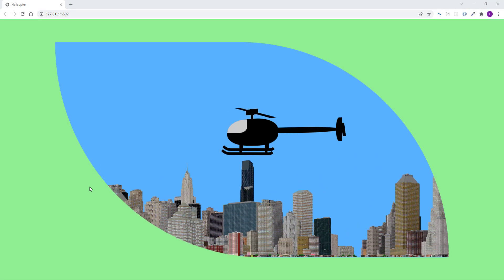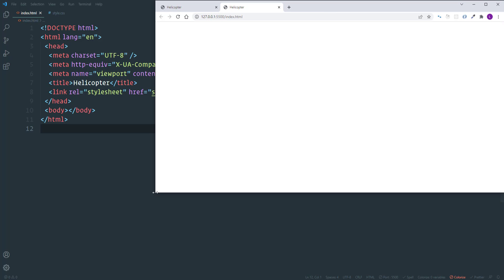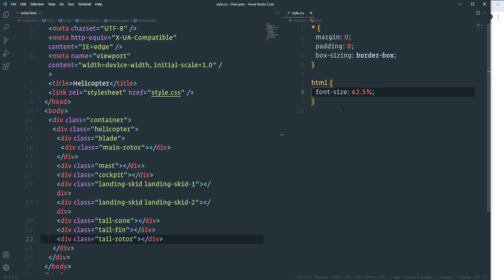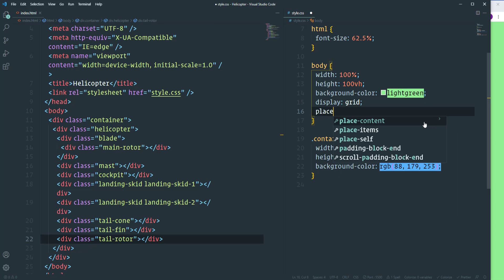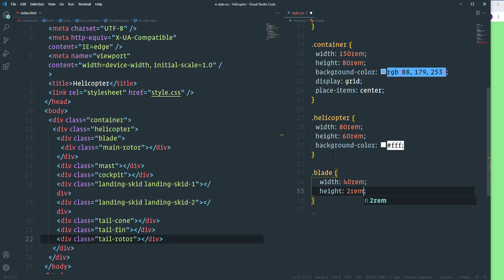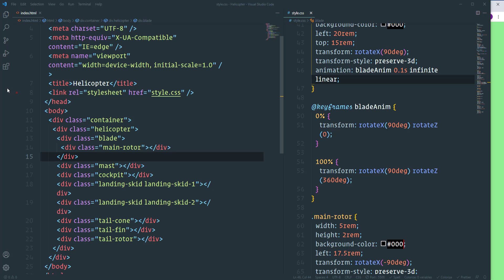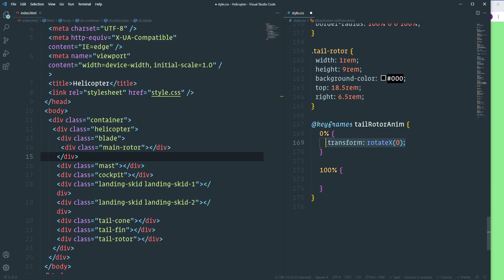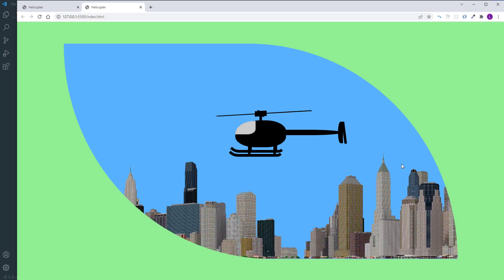Helicopter with HTML and CSS / How to Create a Flying Helicopter with HTML and CSS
PLEASE NOTE: The flying effect looks much more realistic when you run the project in the browser. It does not look quite realistic in the video because of the frames :))

In this tutorial, we will create a Helicopter with HTML and CSS